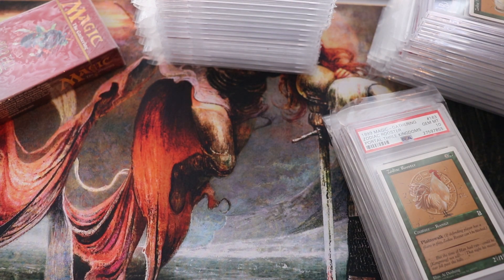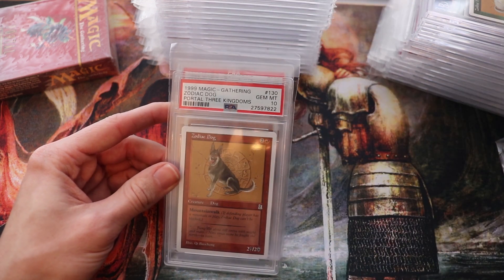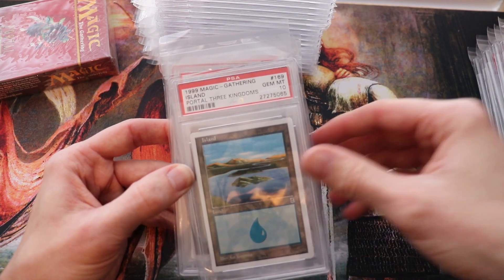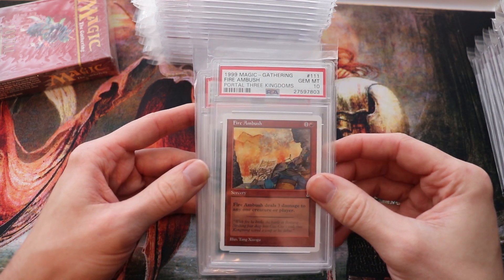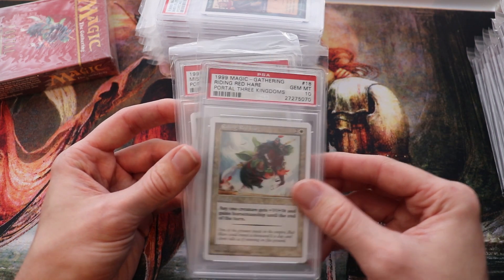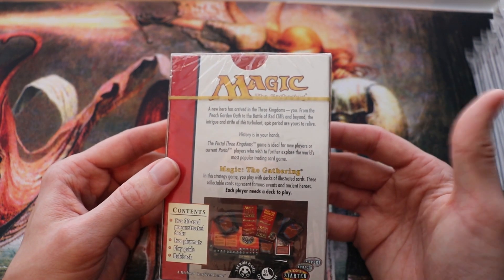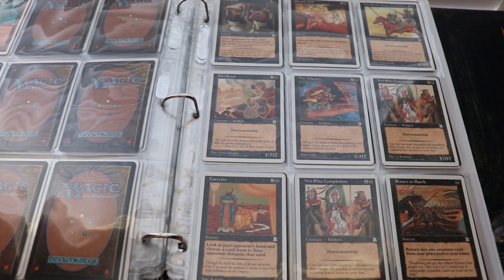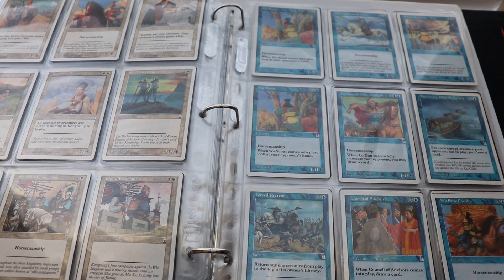Portal Three Kingdoms History + Graded Collection [ MTG / Magic: The Gathering]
Hey guys
Today we're talking about Portal Three Kingdoms, one of the most unique MTG sets. We talk about the History of the set, its print run and other interesting facts about the set.